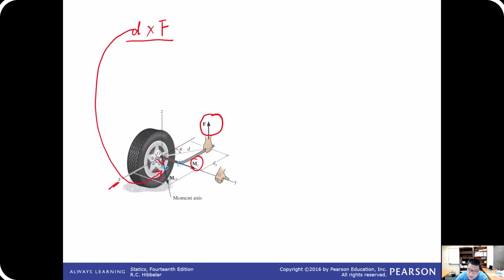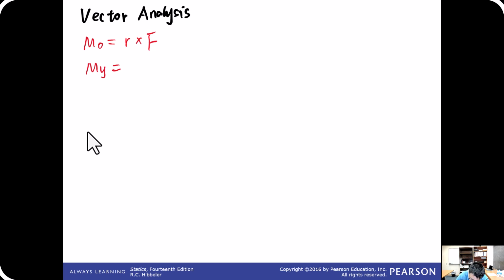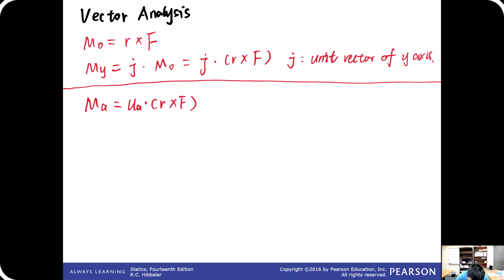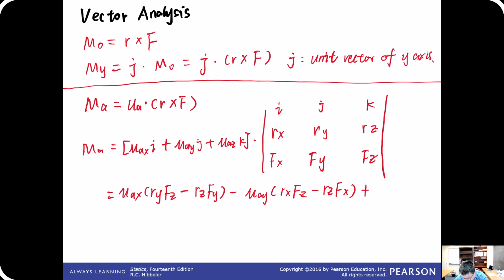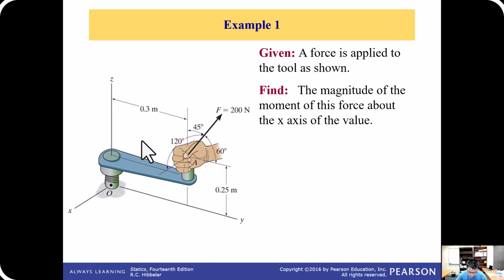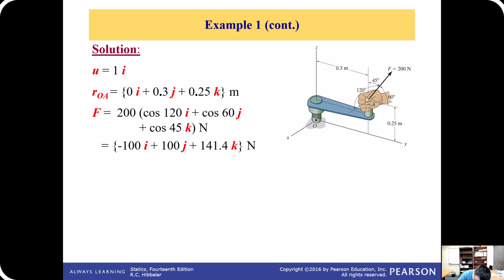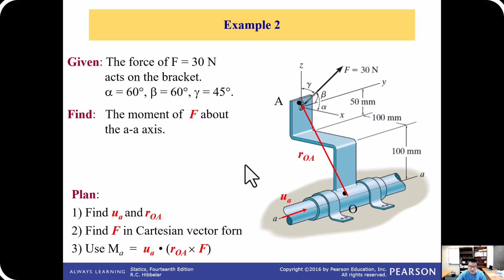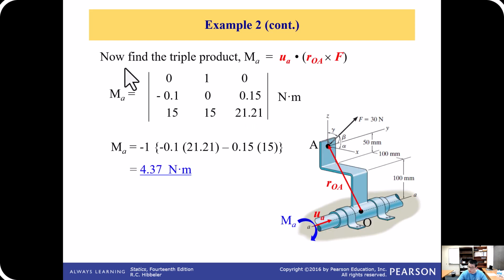ENGR2301 Lesson 9